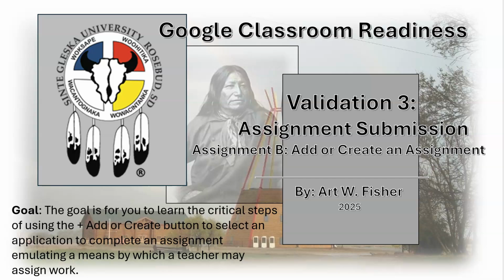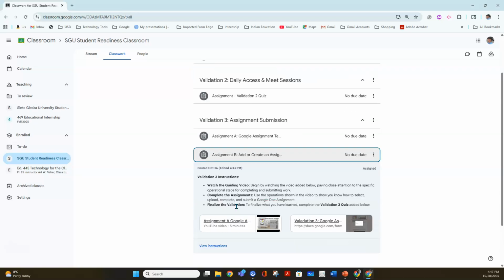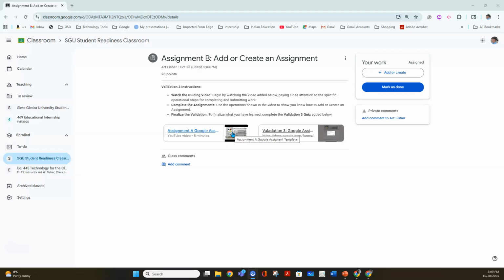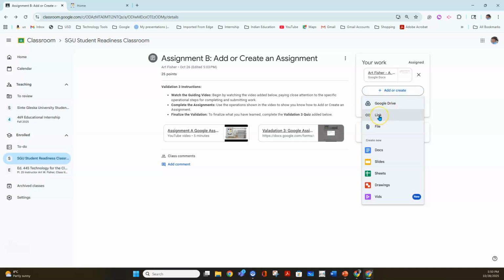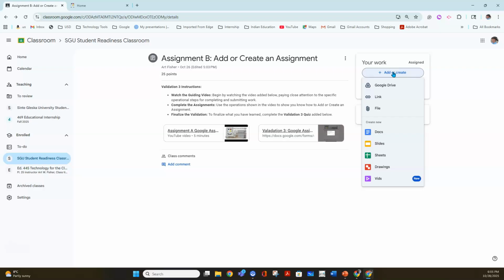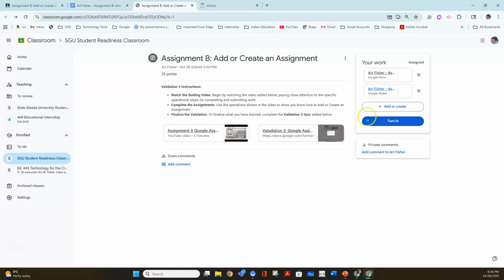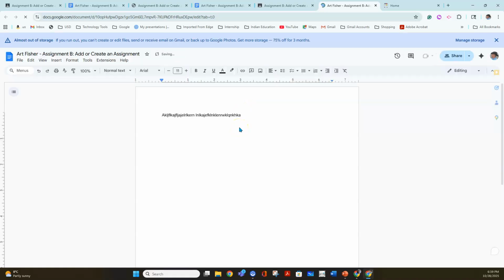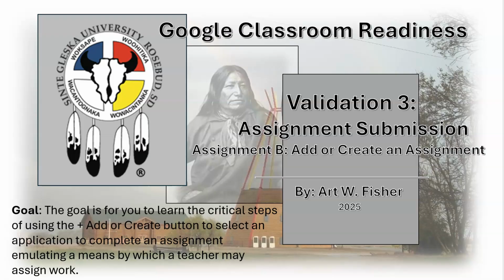Vadidation 3B: + Add and Create